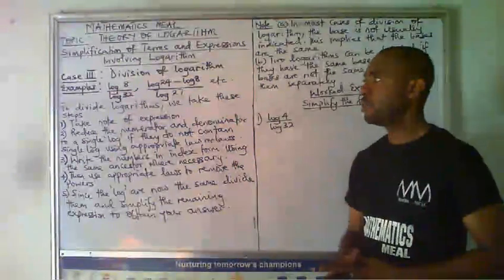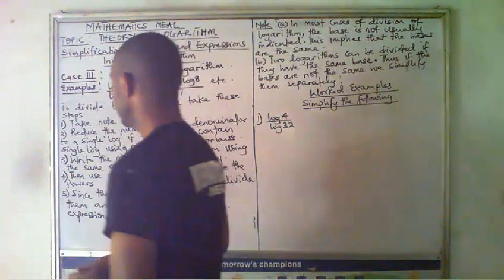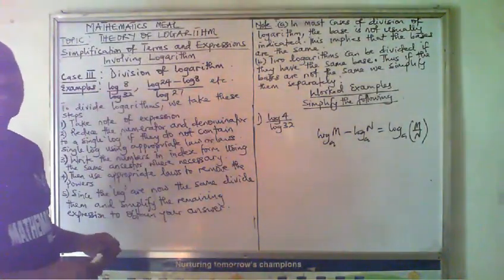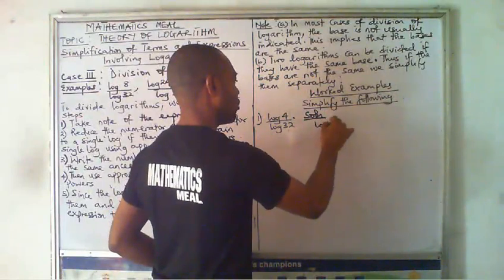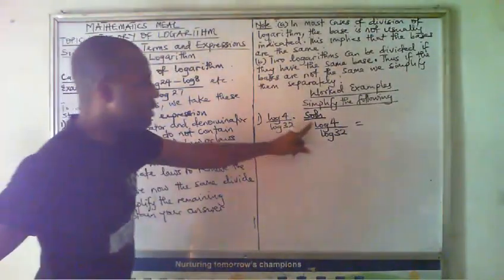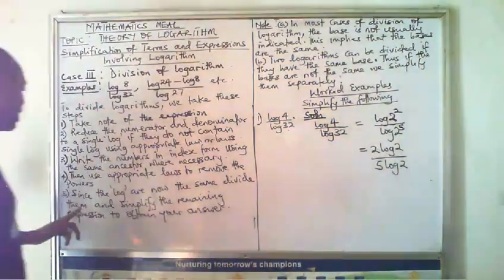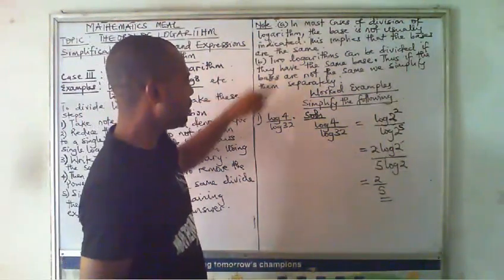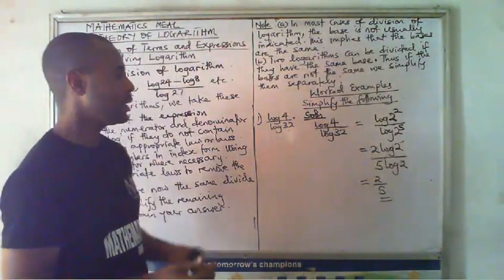LOGARITHM 10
The video is a continuation of simplification of logarithmic expression. This particular video introduces the concept of division of logarithm. Enjoy the video.